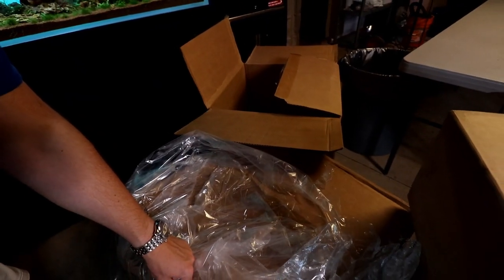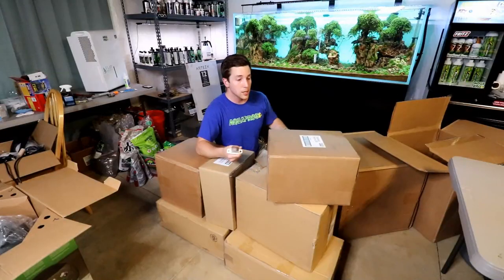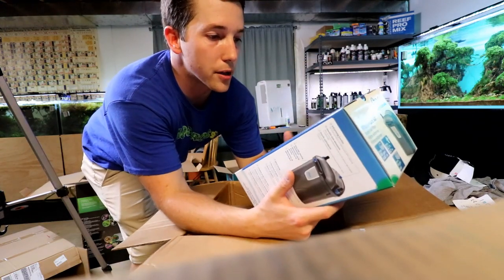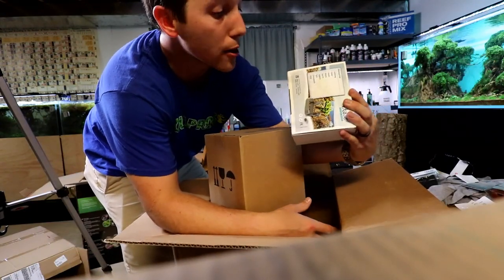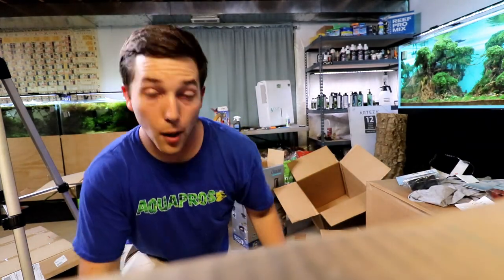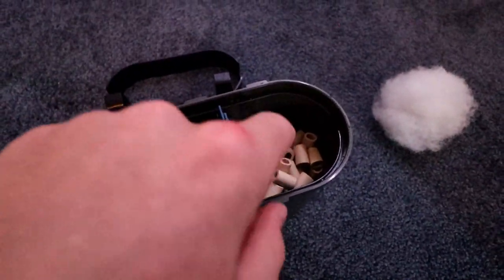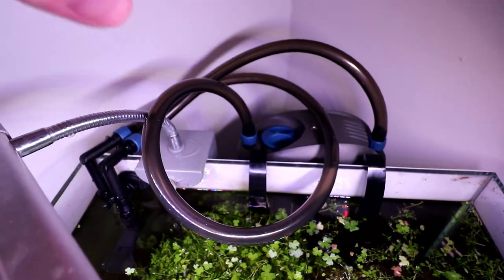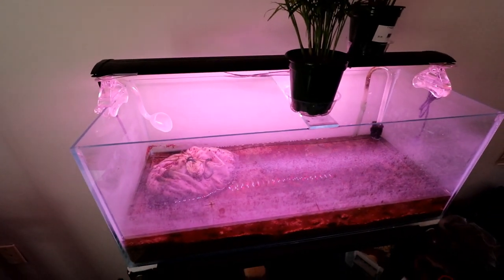EPIC Aquarium Loot UNBOXING!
Filtosmart Thermo Canister Filters
Biomaster Thermo Canister Filters
BiOrb Terrarium
Eco Premium Pond Pump
OptiMax Pumps

Fish Food .
LED Light .
CO2 Parts .